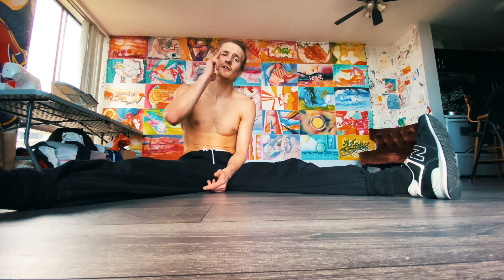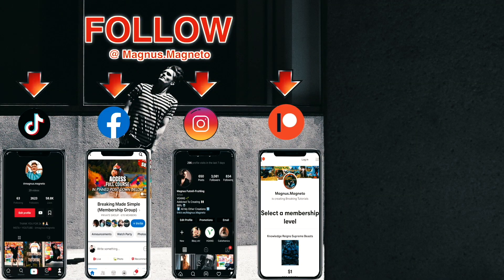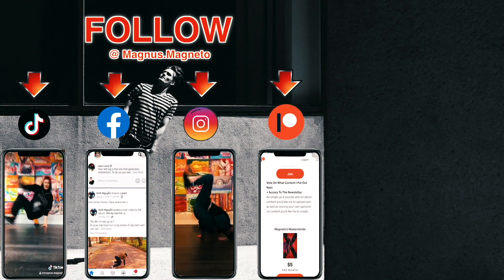Intermediate Breaking Tutorial | Freeze/Dynamic Focused Choreography | Full Round // Bboy Combo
Breaking Choreography Tutorial For Intermediate Breakers to learn how to together a more dynamic/freeze focused round
 | For Intermediate Bboys & Bgirls To Learn // Flip change and use

In this Breaking Dance Video for Breakers you'll be learning an Intermediate Breaking Choreo set/combo

This is not just a Bboy Video, but also a Video for anyone in any form of dance to learn some Intermediate Bboy Choreography / Breakdance Choreo from this tutorial.